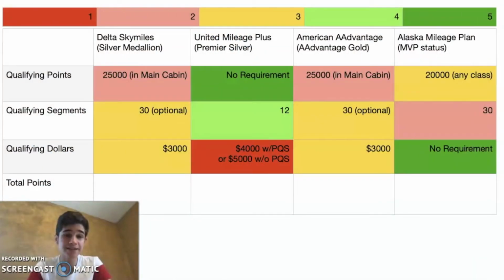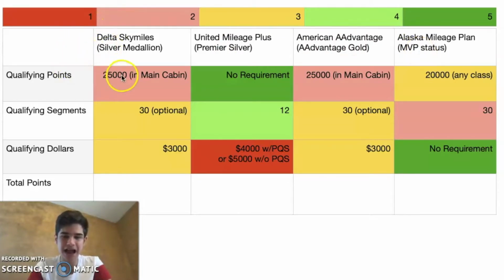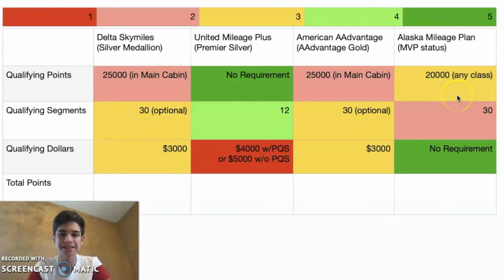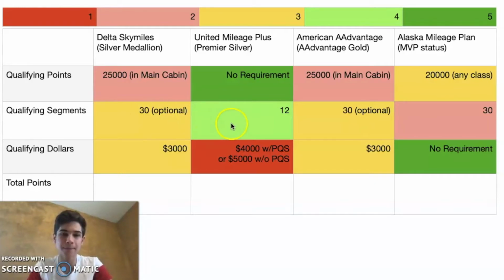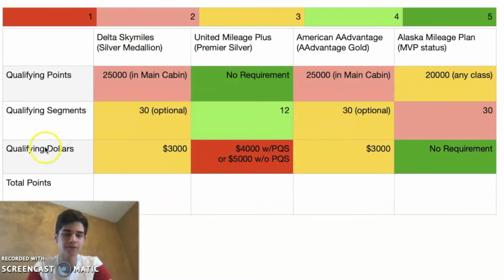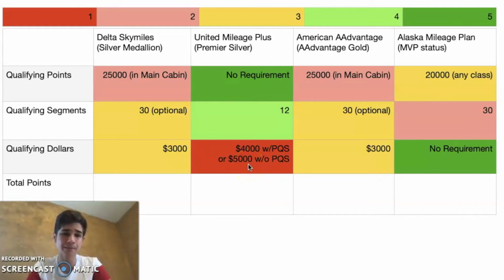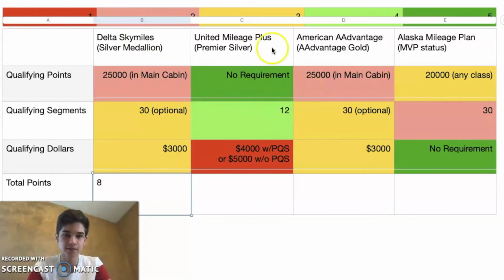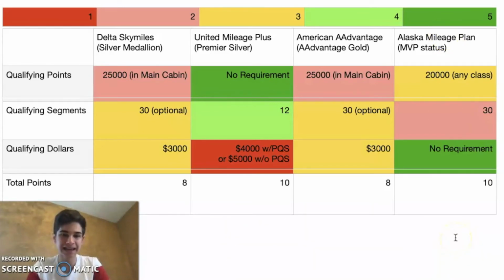Frequent Flyer Comparisons - Low-Tier Elite Status Qualifications (Part 2)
This video is Part 2 to the video I made about which frequent flyer program offers the best benefits for their low-tier elite status. This video is all about the qualification requirements on US frequent flyer programs to reach low-tier elite status. We will be identifying which one makes it the easiest.